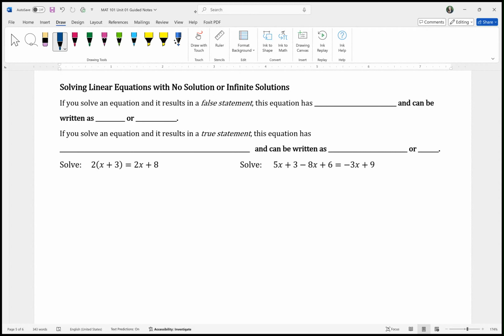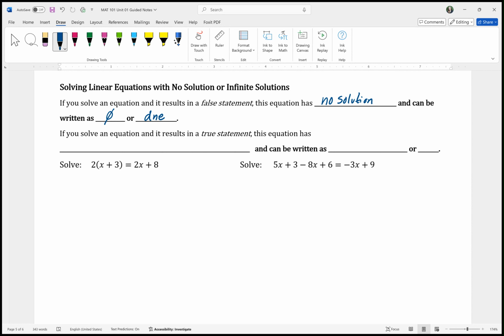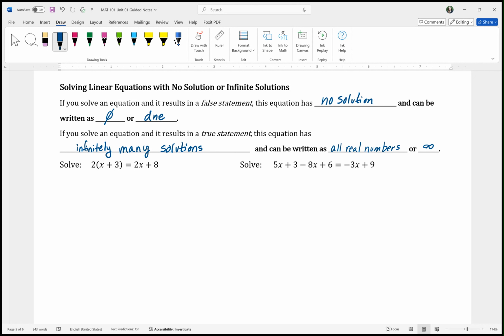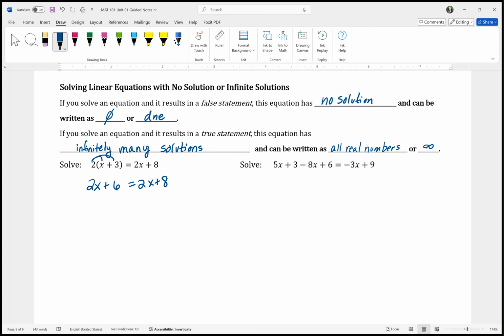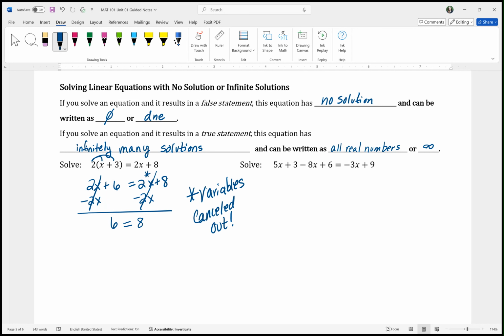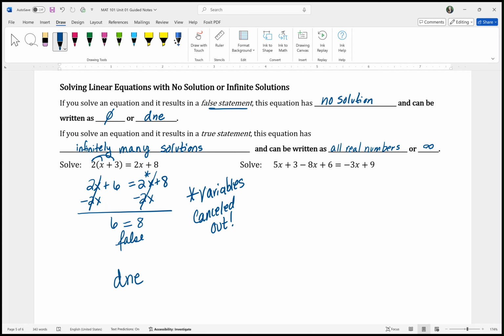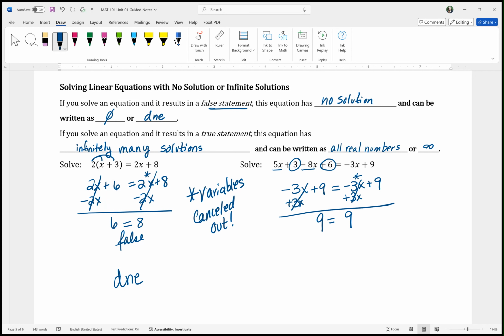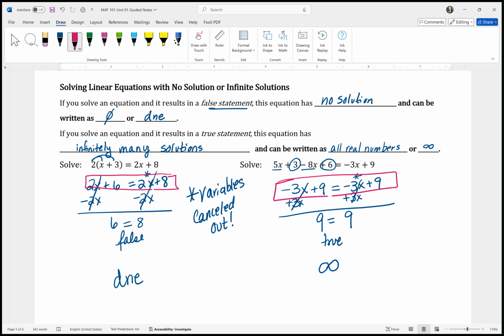Solving Linear Equations with No Solution or Infinitely Many Solutions